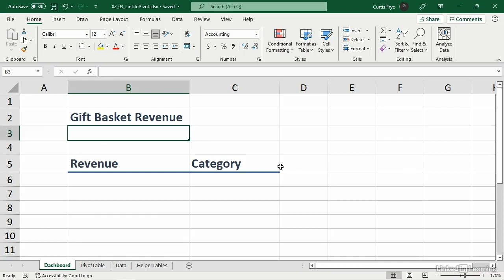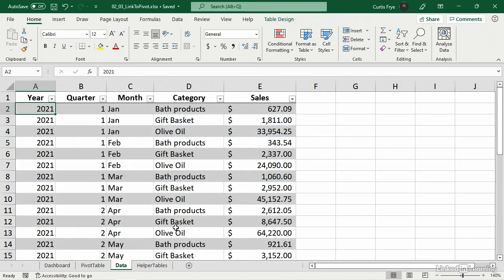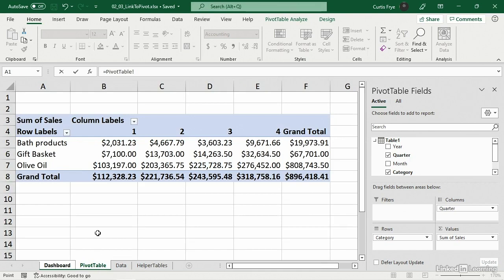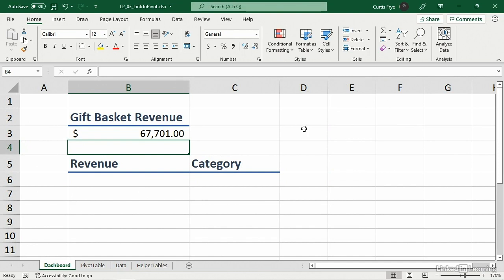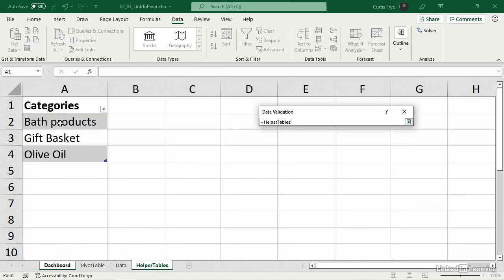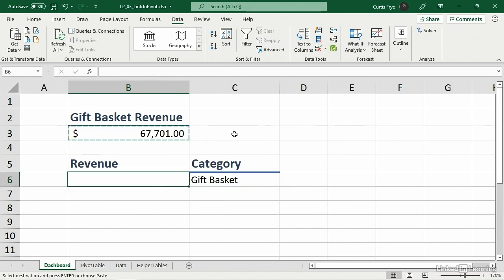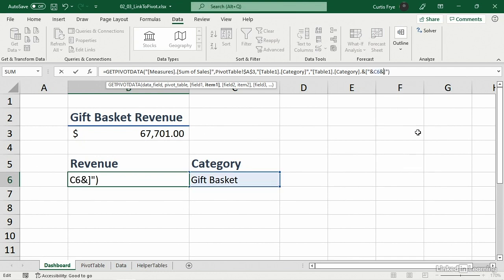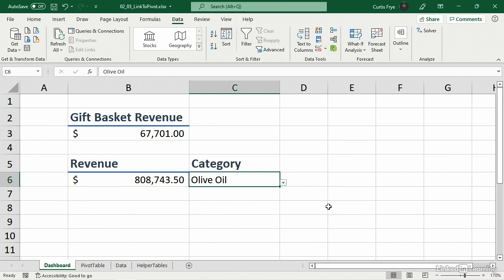Use PivotTable data in a formula